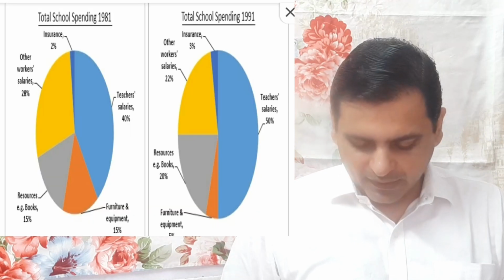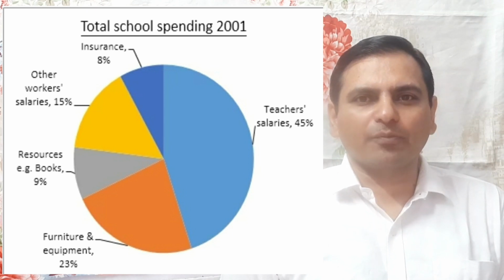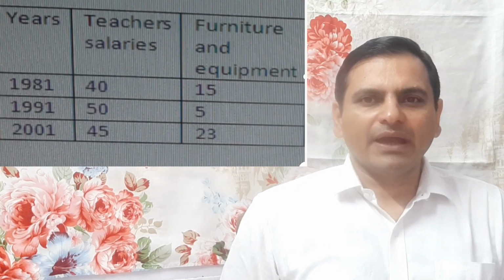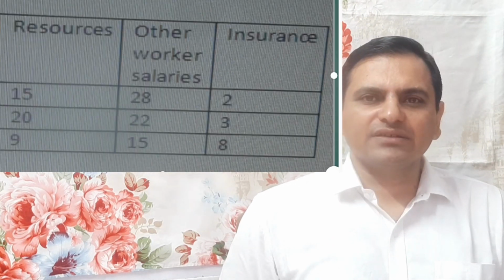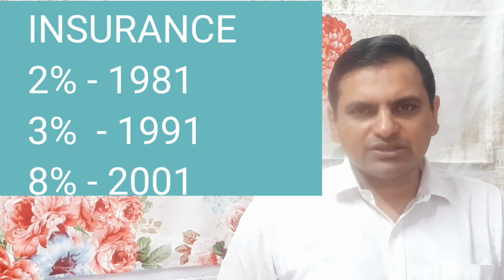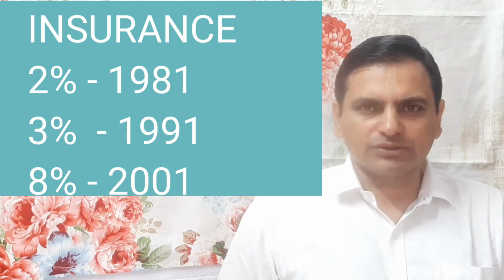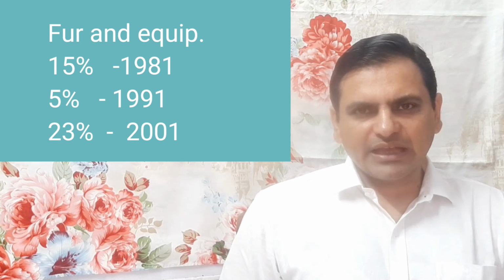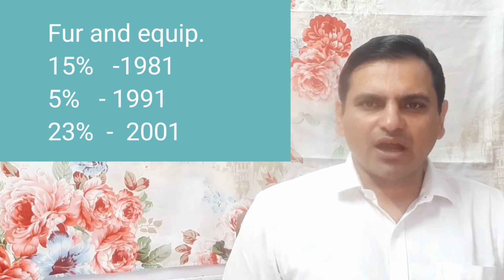Ielts Writing Task 1 Model Answer / Sample Answer Ielts Writing Task 1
This video will help all the IELTS aspirants desiring to understand the way how to write writing task 1 in IELTS .

The three  pie charts have been explained regarding expenditure incurred by a UK school at the gap of 10 years during three decades .

First of all , how students can form tablr from given pie graphs has been explained as a rough work for better understanding and then looking for common trends should be the aim alongwith explaining with the figures .

At last , Model answer has neen given in writing in detail . stidents can read that detailed answer following visual / video part for better understanding and notes making . Answer in the writing is same as spoken in video by me . so, u can follow things better

# Ielts Writing task 1 # Ielts task 1 Model Answer # How to write IELTS writing task 1 Sample answer # IELTS sample answer # Tips for Ielts writing task 1